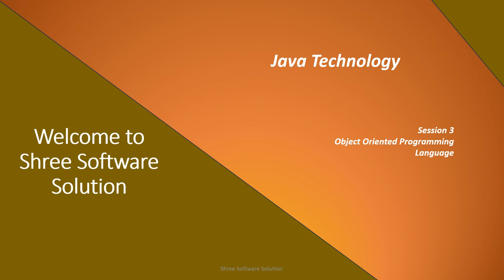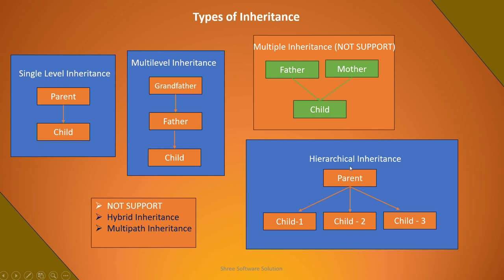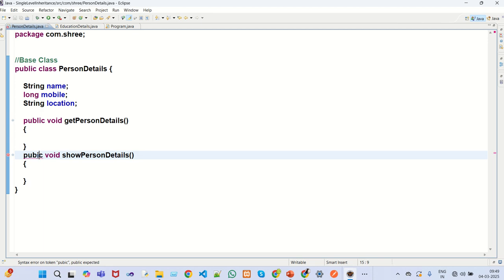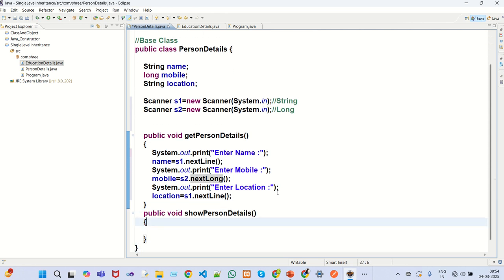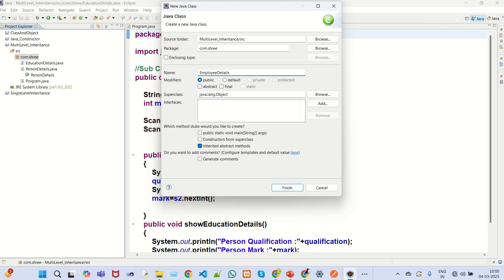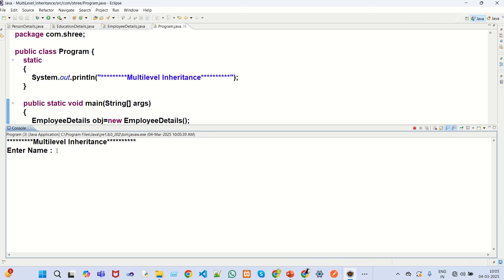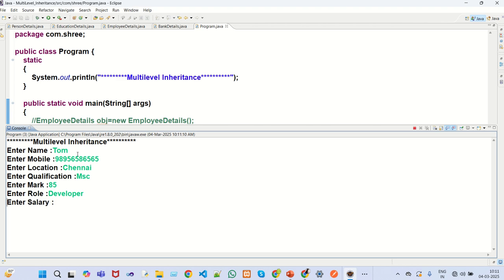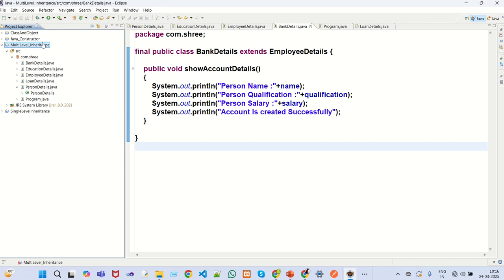Part : 4 Java OOPS - Inheritance (Single Level & Multilevel Inheritance)